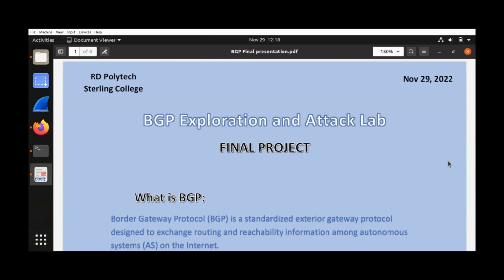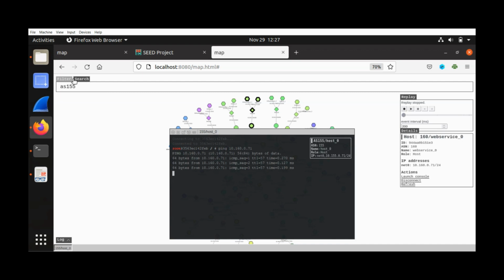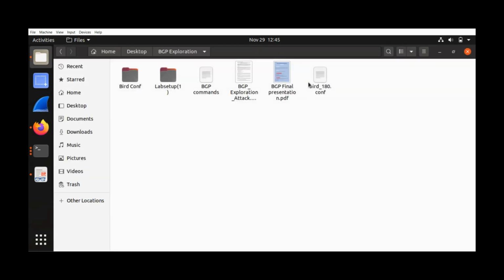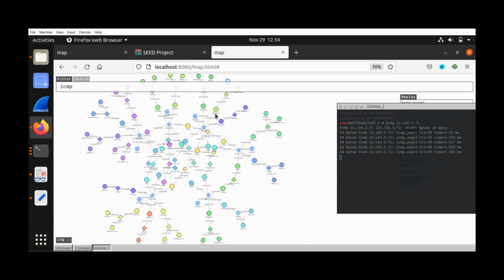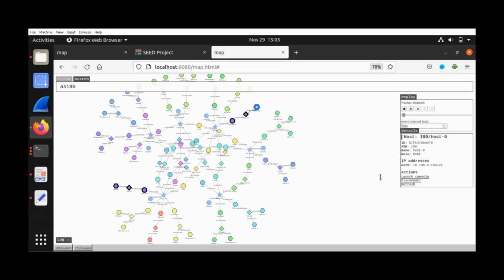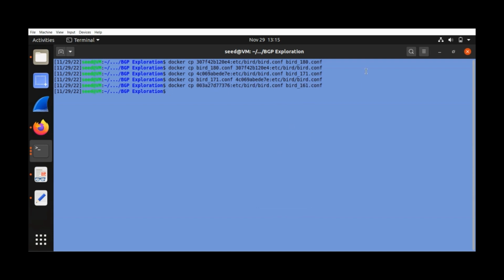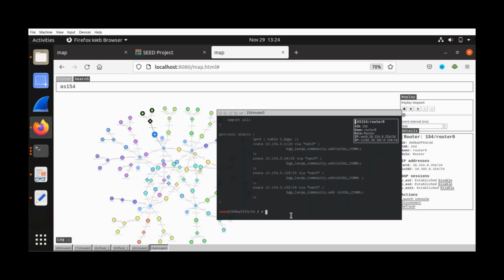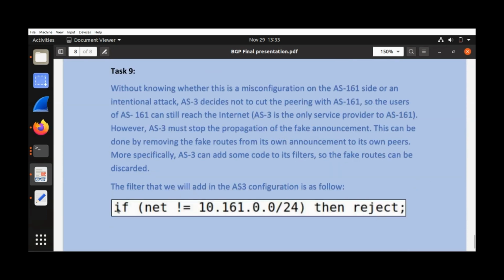BGP exploration and attack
This lab is about Border Gateway Protocol, how to change the traffic between autonomous system(routers), BGP session hijacking